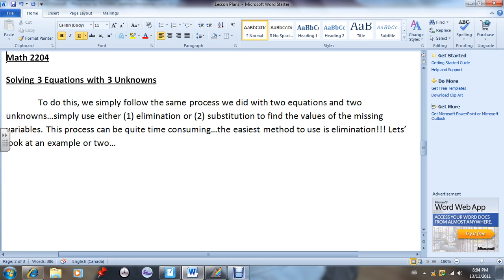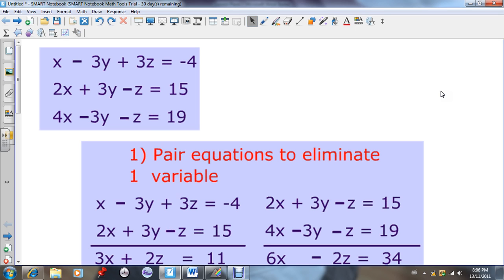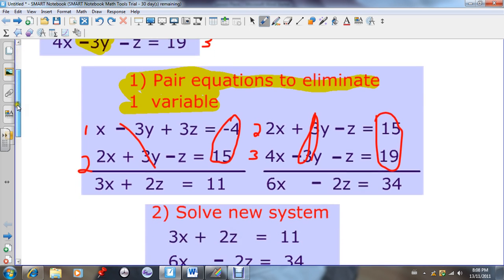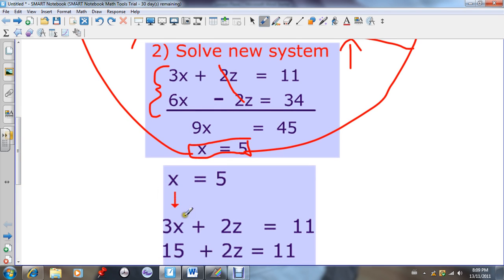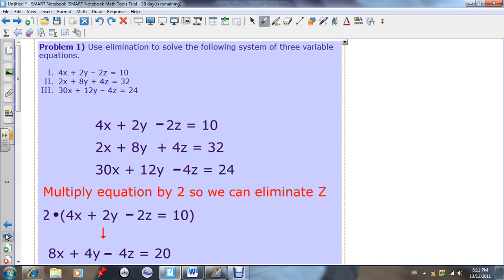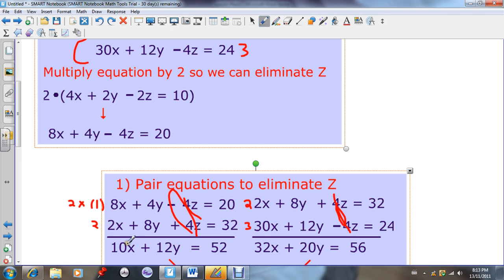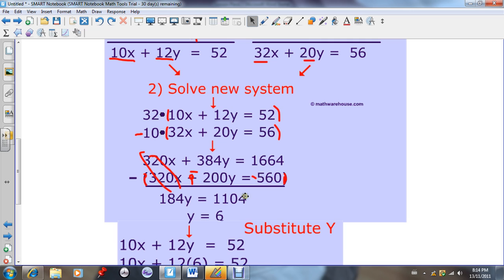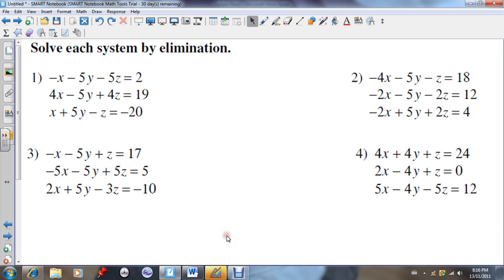Math 2204-Nov14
about math